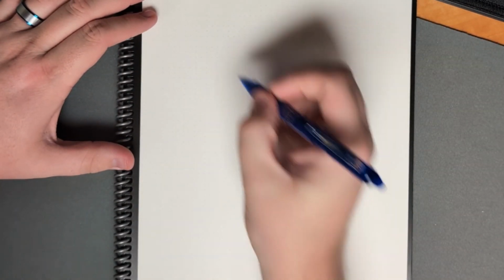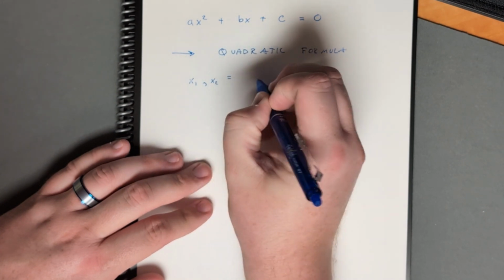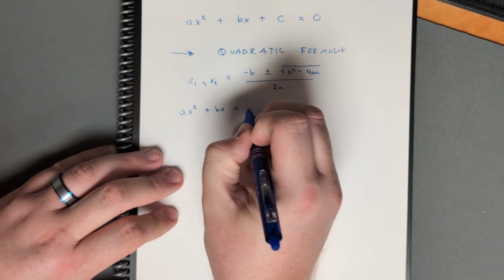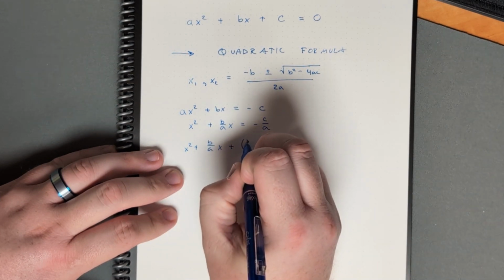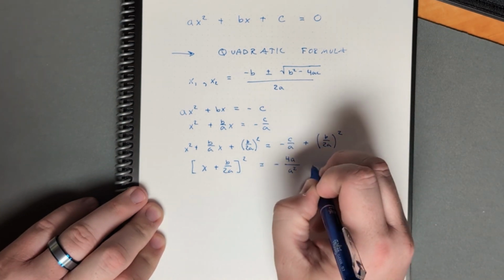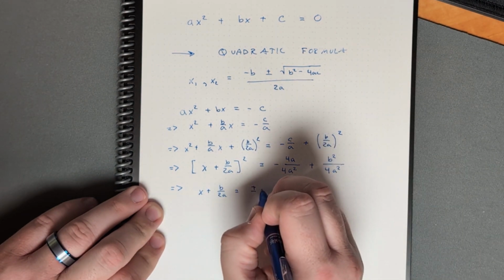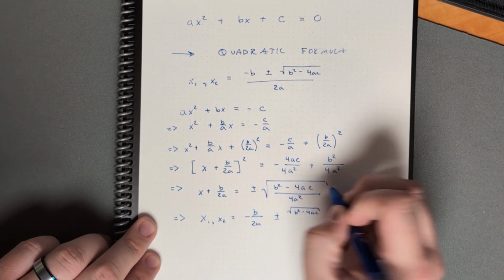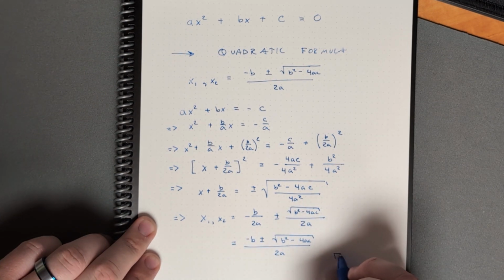The Derivation and Proof of Why the Quadratic Formula Works Everytime